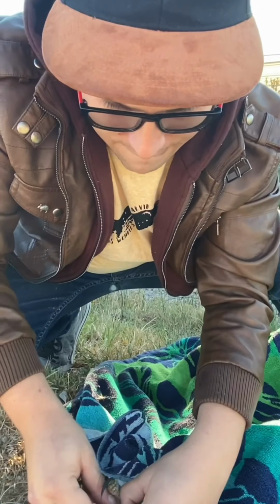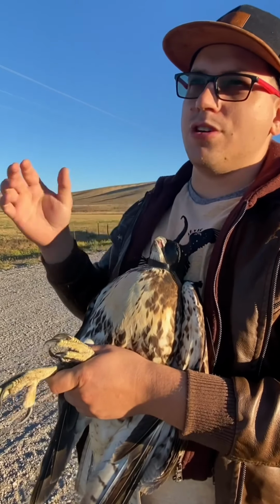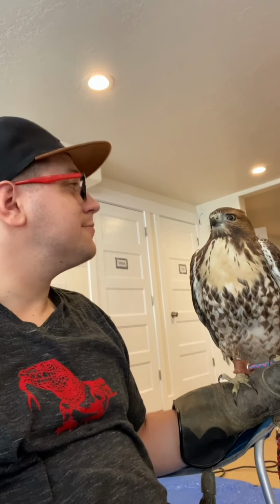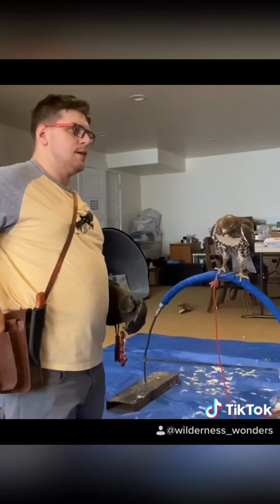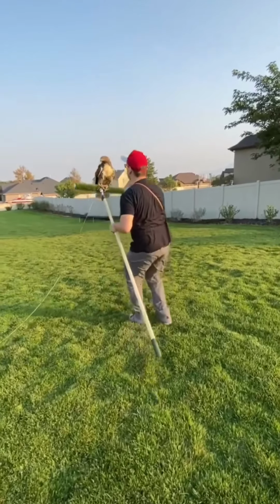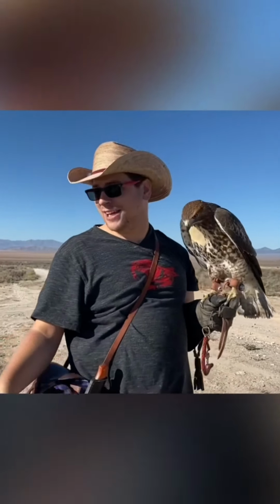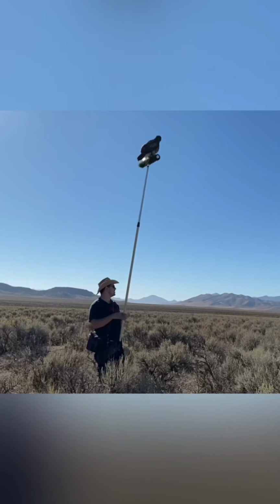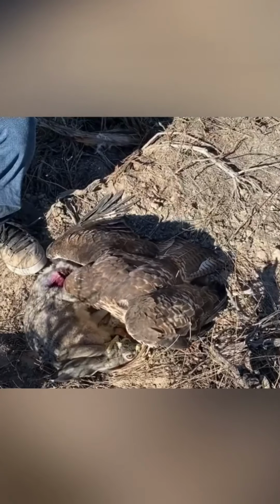Training a Red Tailed Hawk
I am a licensed Falconer and have the proper permits to do this legally. Here is the process I went through to train my hawk.  Sorry most of my videos were recorded vertically.